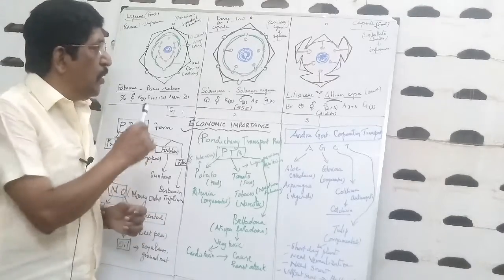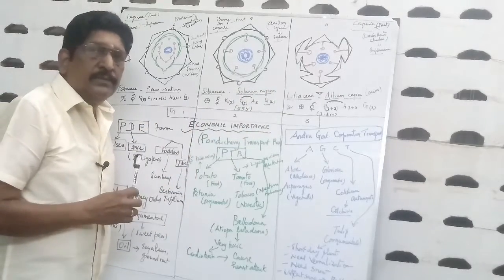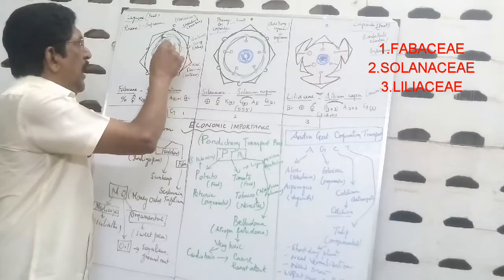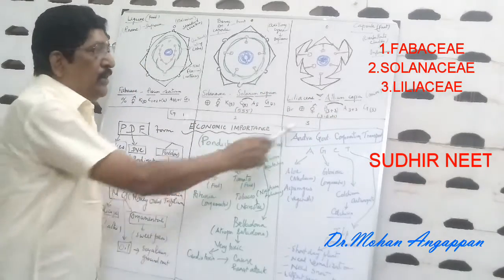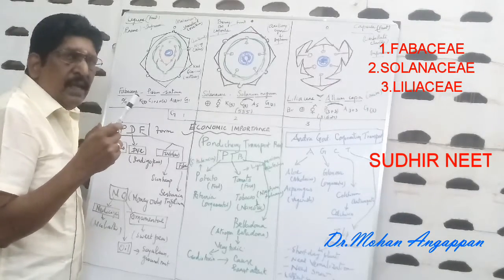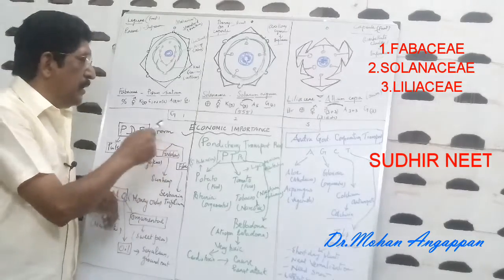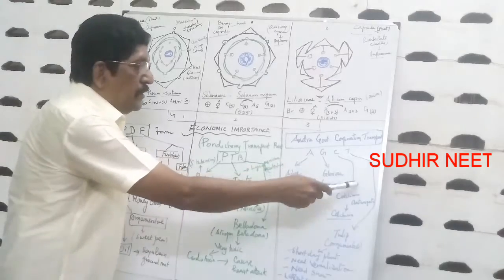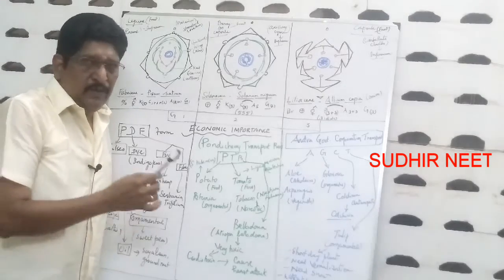NEET-2020/-BIOLOGY/-3 FAMILIES- FABACEAE/SOLANAECAE/LILIACEAE/--Comparitive study lecture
NEET-2020/MORPHOLOGY OF ANGIOSPERMS /-3FAMILIES-FABACEAE/SOLANACEAE/LILIACEAE/--floral characters comparision/-FLORAL DIAGRAM/FLORAL FORMULA/ECONOMIC IMPORTANCE .
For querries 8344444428